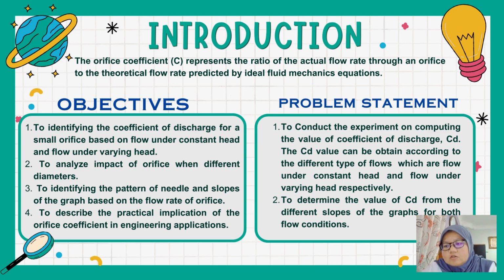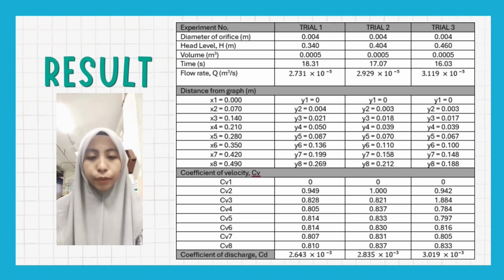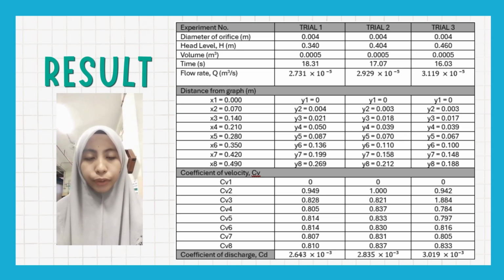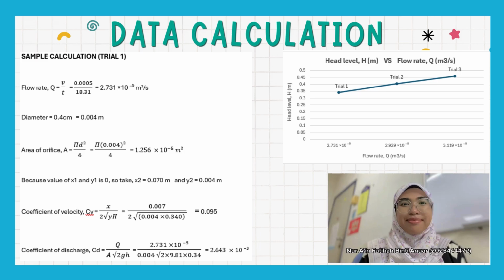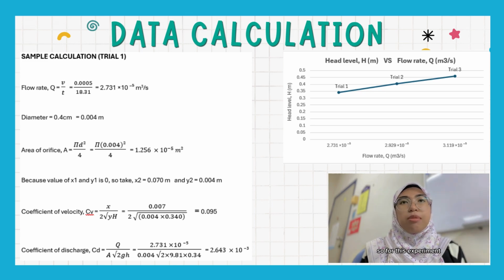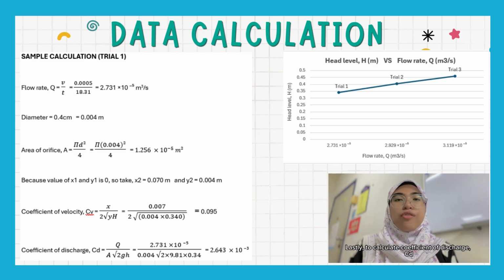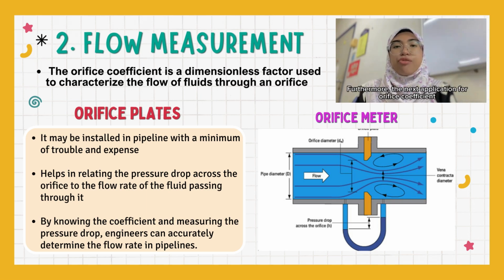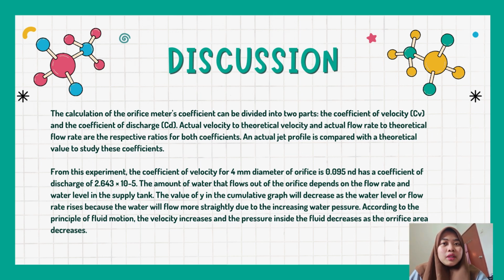ECW 437 ORIFICE COEFFICIENT (GROUP 4) UITM